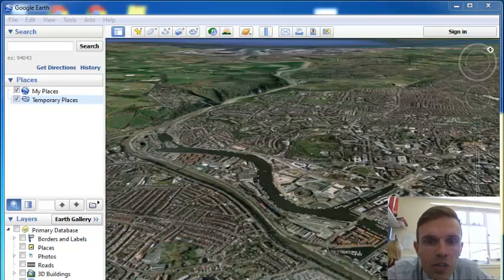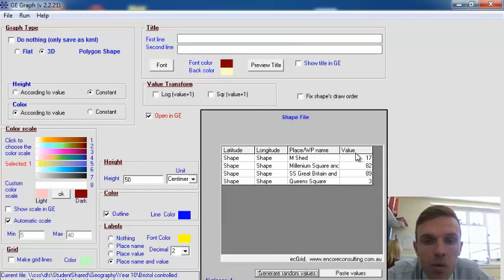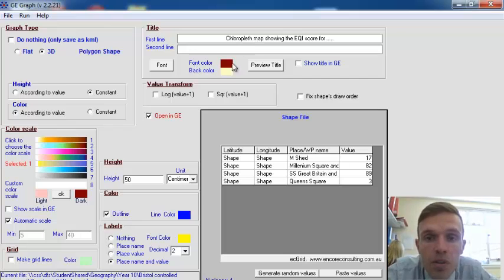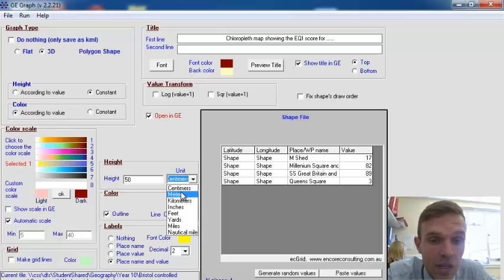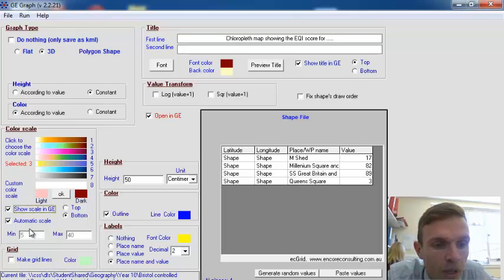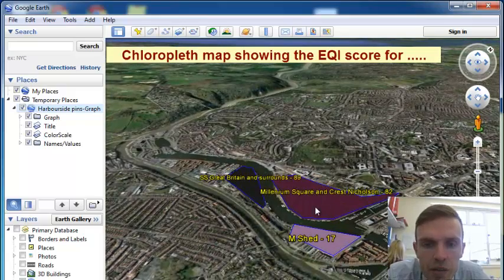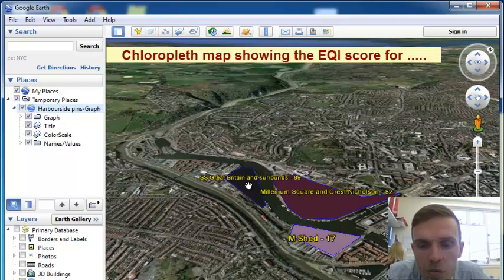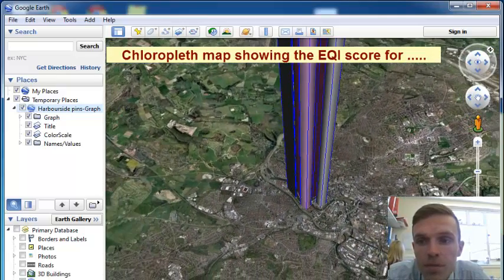GE Graphs: How to draw chloropleth maps on Google Earth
A step by step guide to drawing graphs on google earth.
You will need to download GE graph first.  Watching the video on BAR GRAPHS first would be advisable.